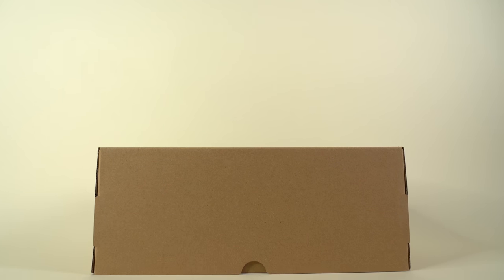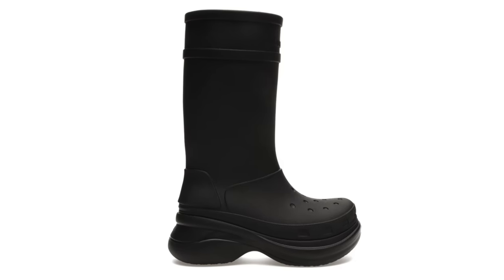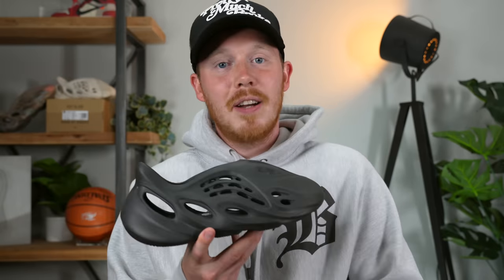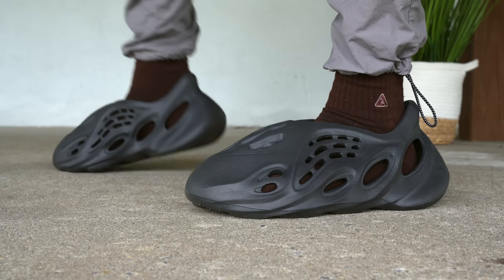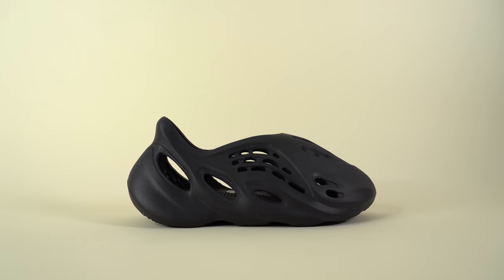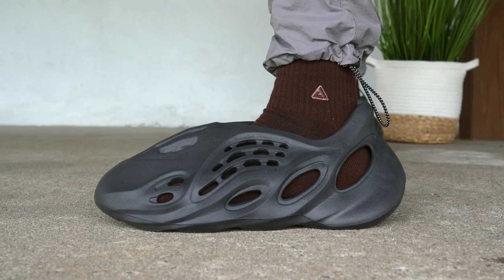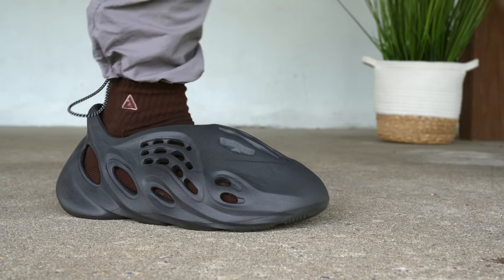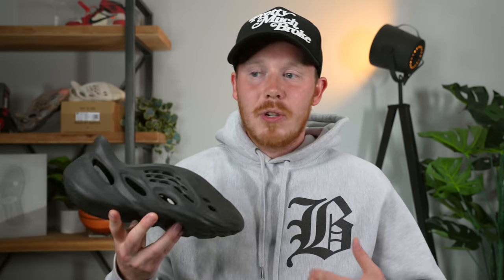Adidas YEEZY Foam Runner ONYX REVIEW & On Feet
In the studio today I have the Adidas YEEZY Foam Runner Onyx! The Adidas YEEZY Foam Runner Onyx has a sneaker release date of June 8th 2022 and a retail price of $90. The Adidas YEEZY Foam Runner Onyx is the first "black" Foam RNNR to release! Check out the Adidas YEEZY Foam Runner Onyx Review and Unboxing to learn more!

Seth Fowler
141-I Rte 130 S,
# 383